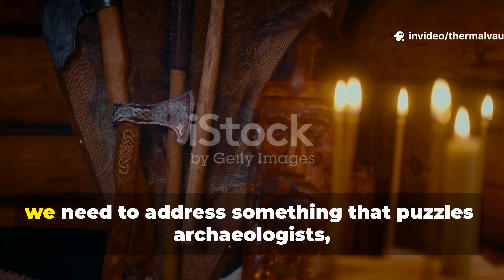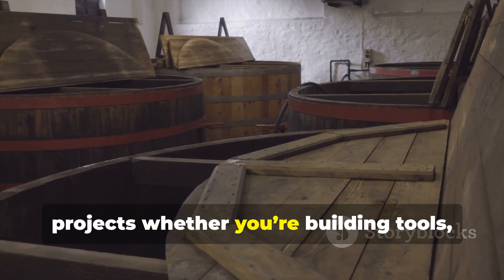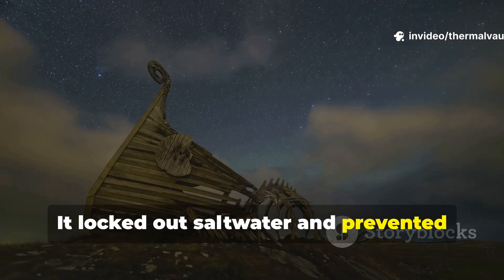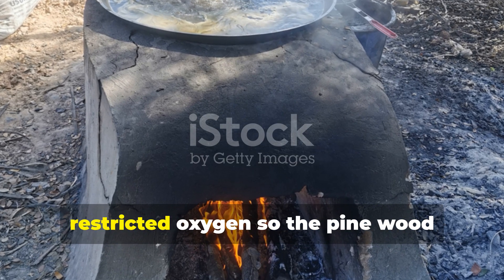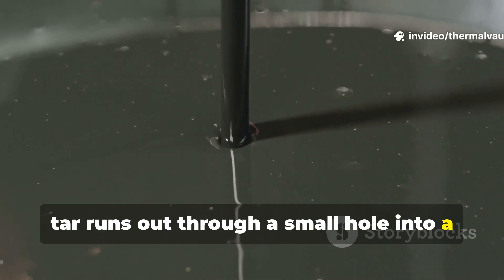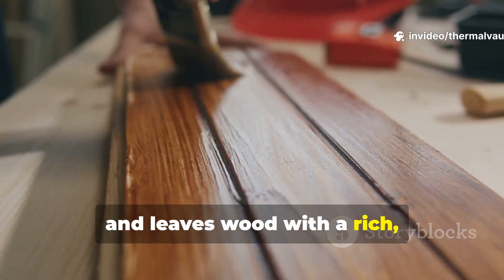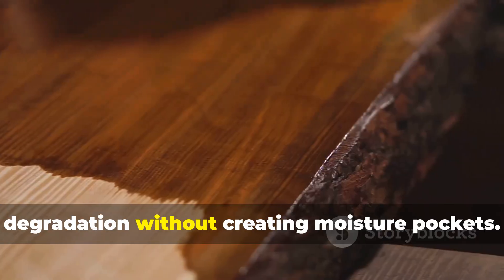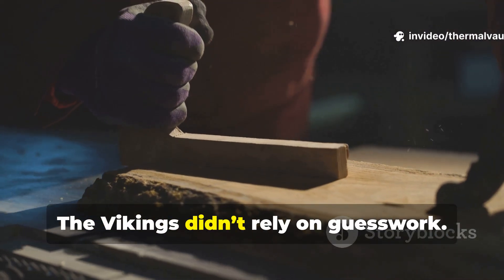The Lost Viking Method to Waterproof Wood Naturally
The Vikings waterproofed wood naturally using a lost method still superior to many modern finishes. Discover the tar-fat blend, the heat infusion step, the fiber sealing reaction, and the water-shedding effect that protected longships from saltwater, storms, and ice.
Includes Viking shipbuilding, natural wood waterproofing, pine tar finishing, traditional boatbuilding techniques, woodworking chemistry, ancient sealing mixtures, and timber protection for wet environments.
Ideal for woodworkers, boatbuilders, traditional craftsmen, homesteaders, and historical construction fans.